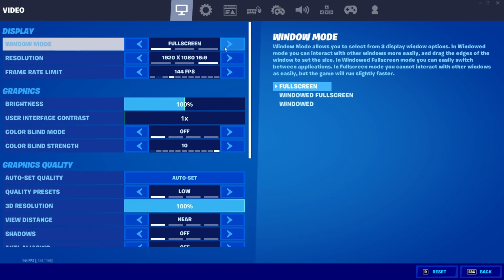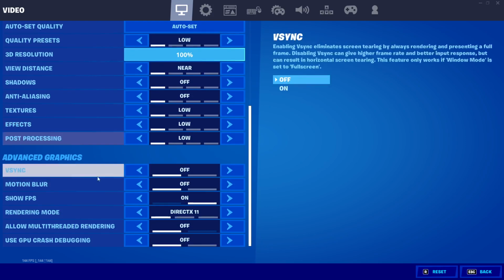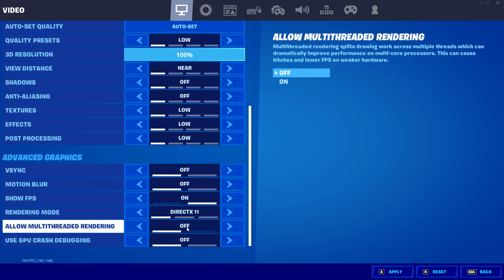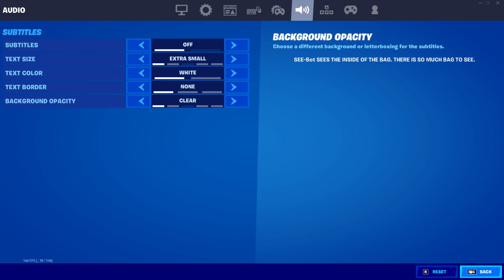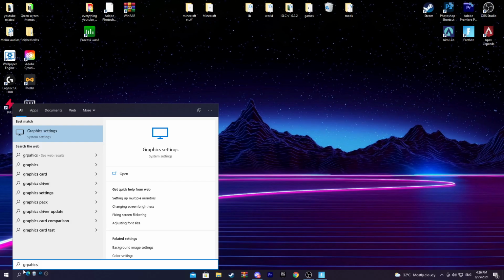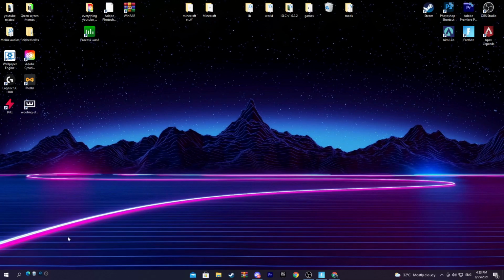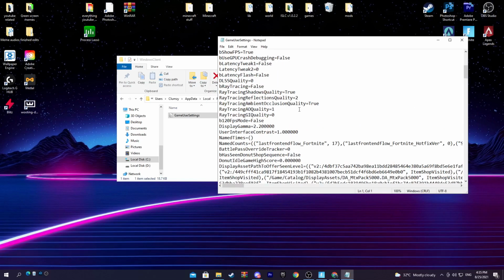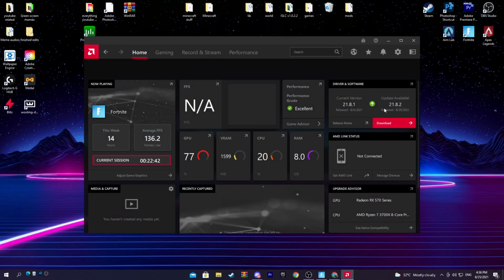BEST FPS BOOST guide for FORTNITE LOW END PC (Reduce input delay + Boost FPS)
Hey guys! So in this video I covered how you can boost your FPS. This video covers a lot of the most notable methods you can use to get better FPS, experience less lag, stutters, and input delay, and improve your overall experience by boosting your FPS in Fortnite. This FPS boost includes a variety of methods, I also went over windows settings that could be impacting your fps in game!

All footage and edits are by me!
I use Adobe Premier pro for editing
Check the info on my channel for more!